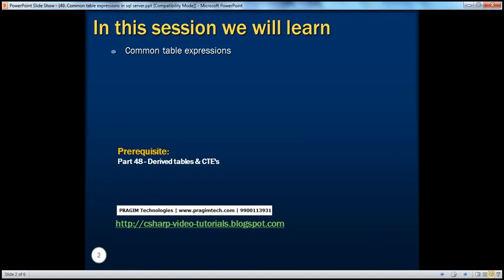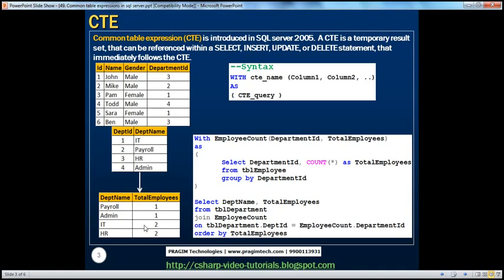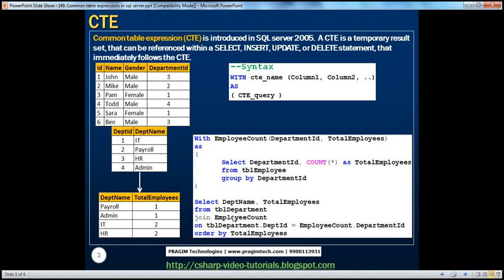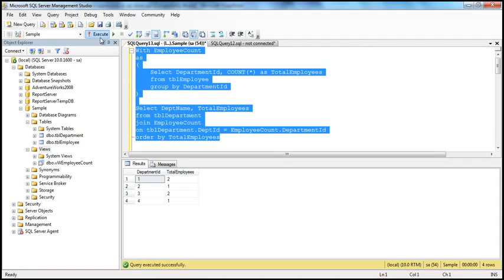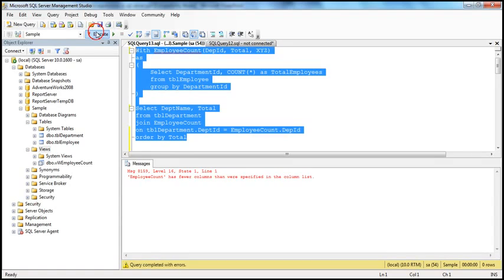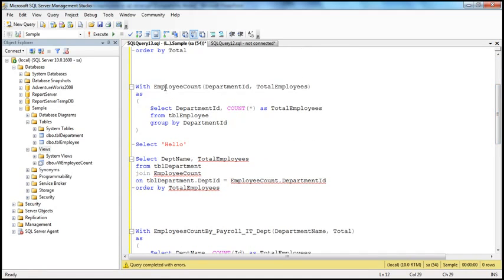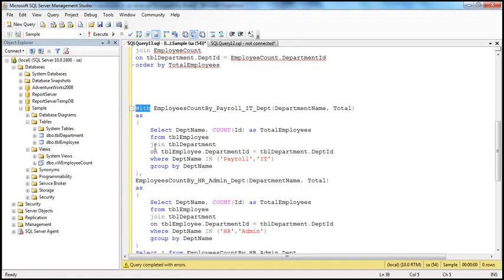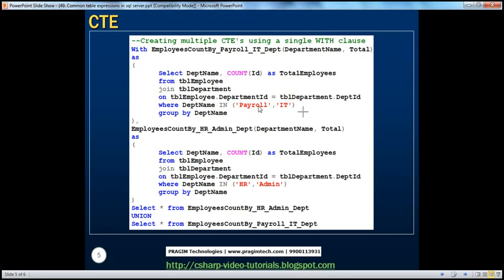Part 49 CTE in sql server